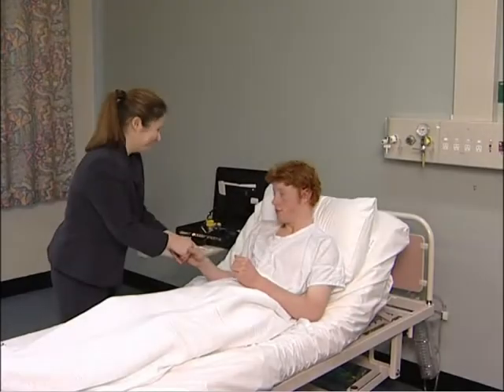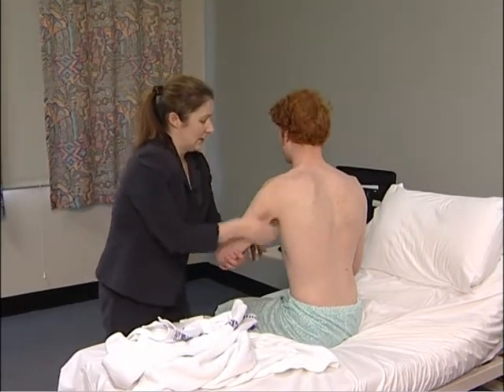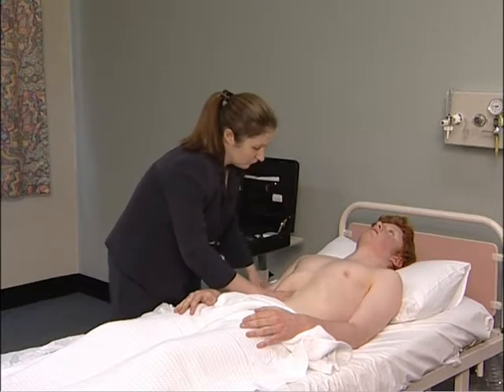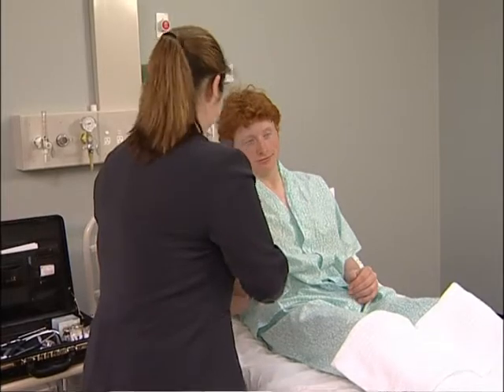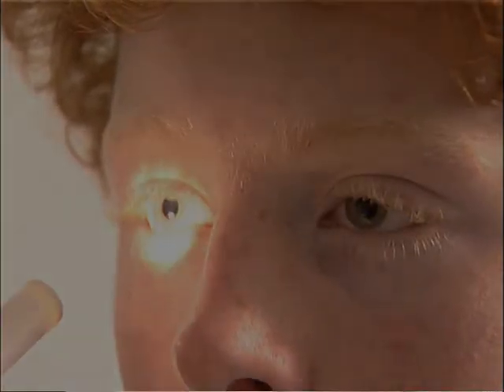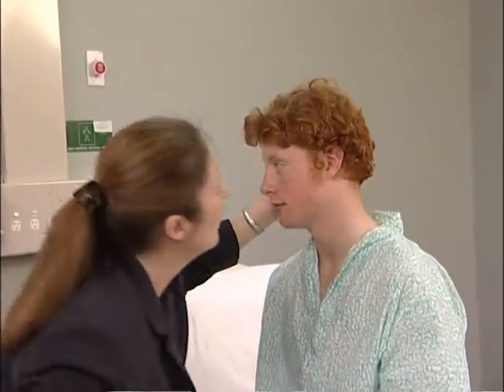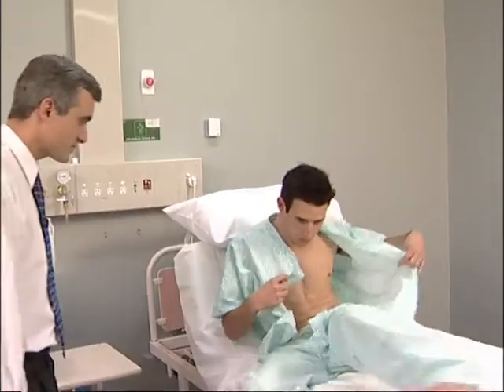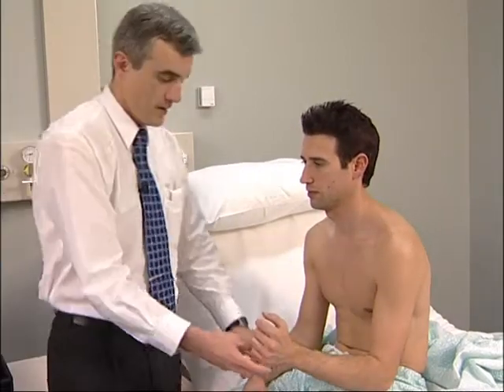CVS Physical examination